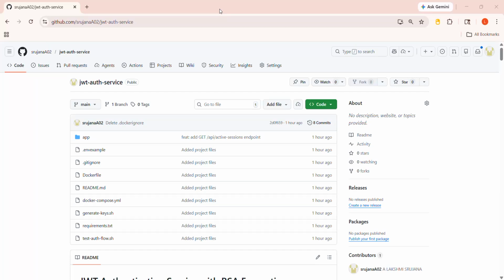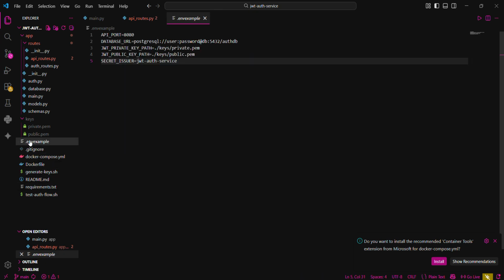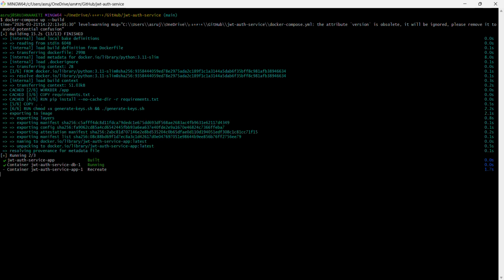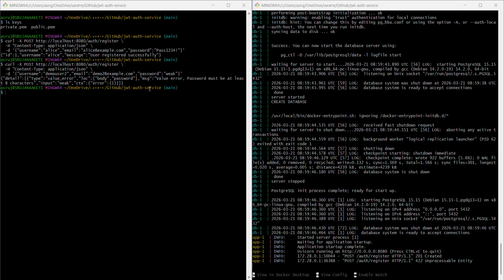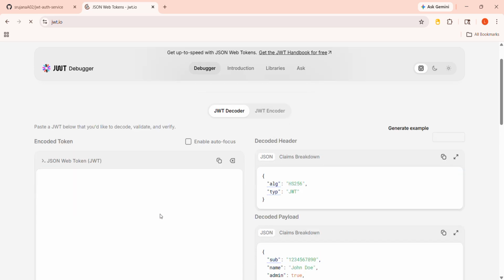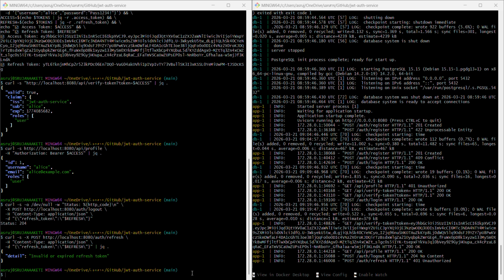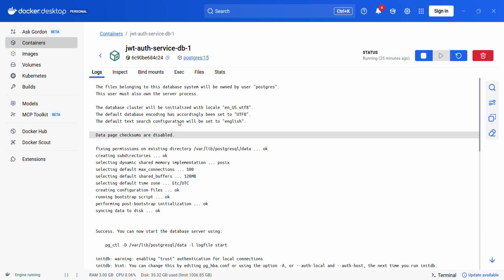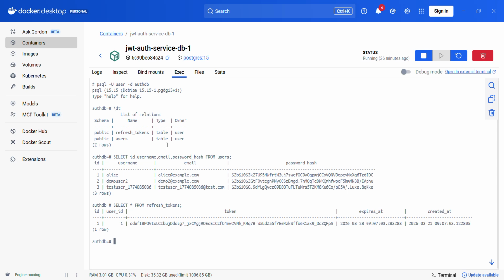JWT Authentication Service with RSA Encryption & Token Refresh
A secure, production-ready authentication API built with FastAPI, PostgreSQL, and Docker. Features RS256 JWT signing, bcrypt password hashing, refresh token lifecycle, and brute-force rate limiting.